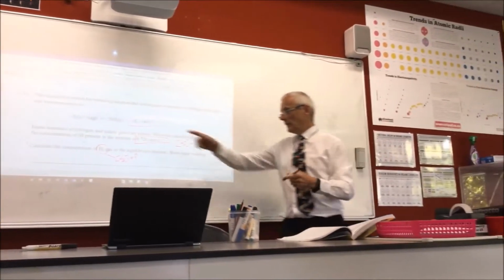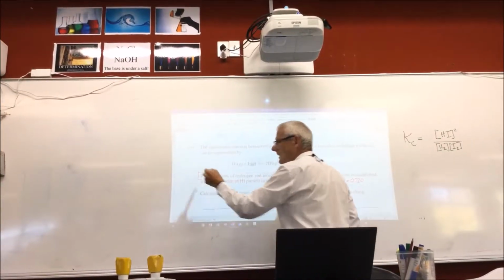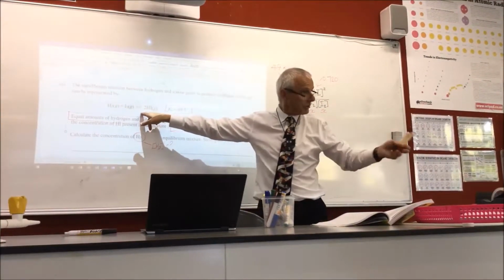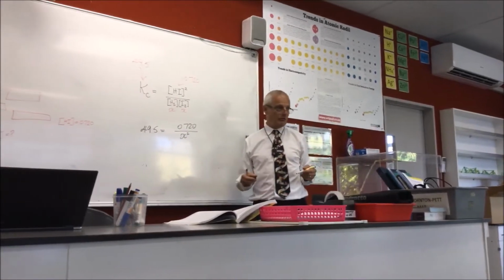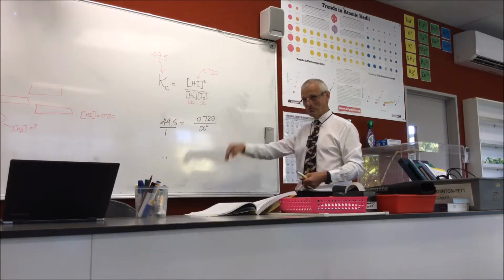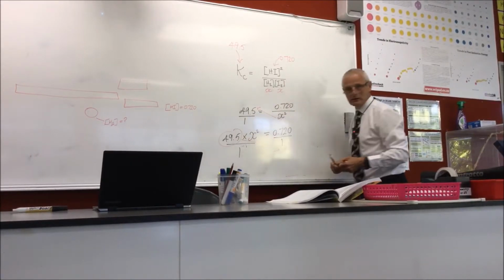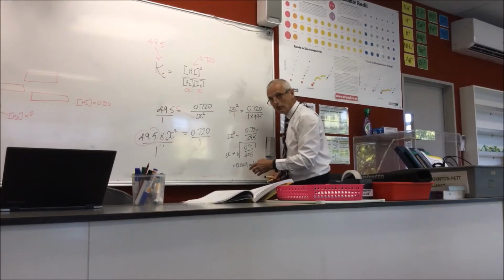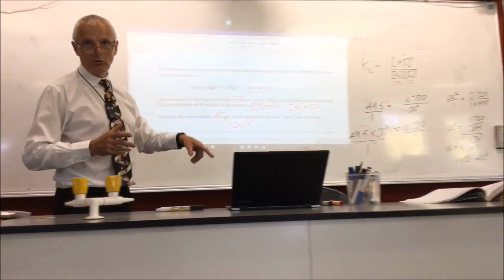AS91166: Chemical Reactivity - Calculations involving the equilibrium constant, Kc.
In this clip, we go through calculation involving the equilibrium constant, Kc. The video shows how to rearrange the expression for Kc by cross multiplying and is aimed at students who find mathematics challenging.